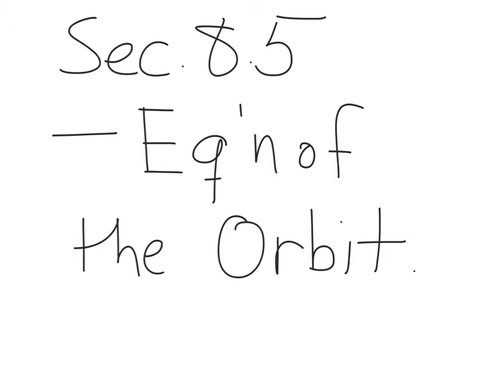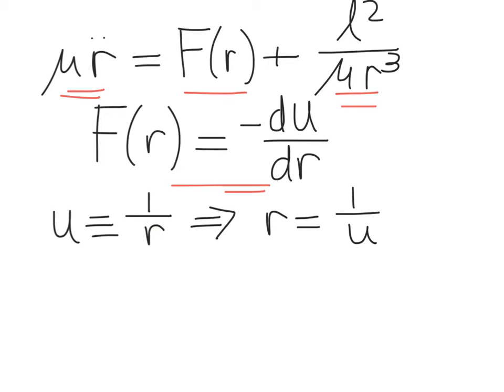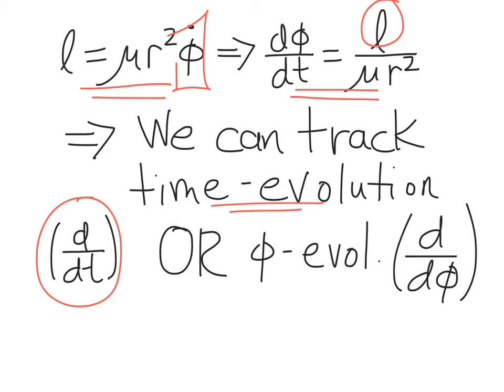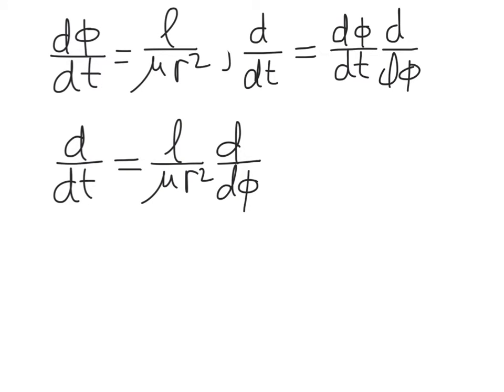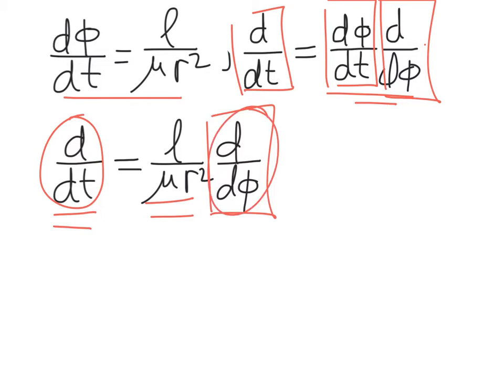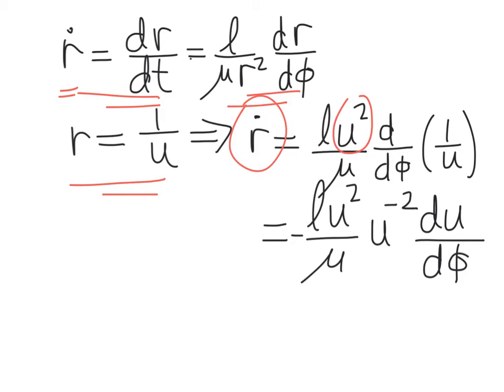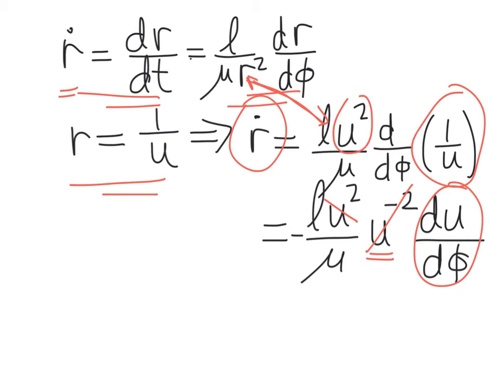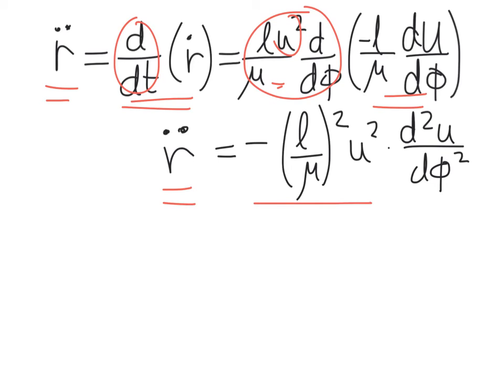Sec. 8.5 - Equation of the Orbit